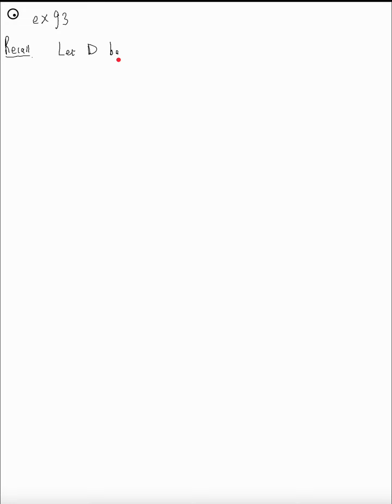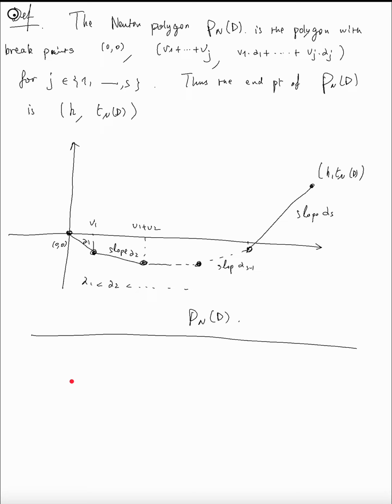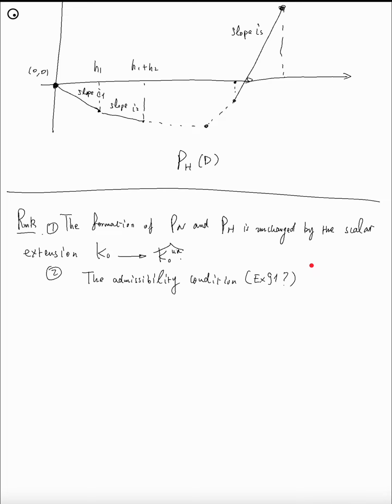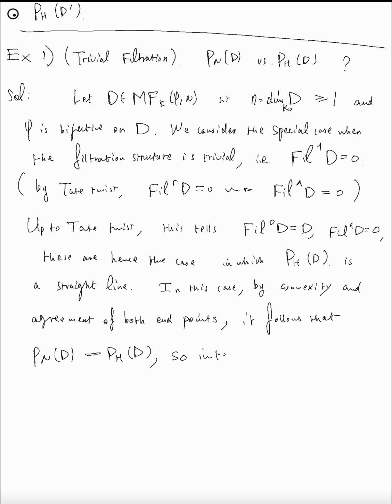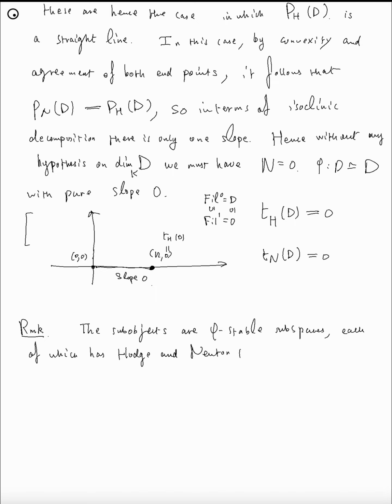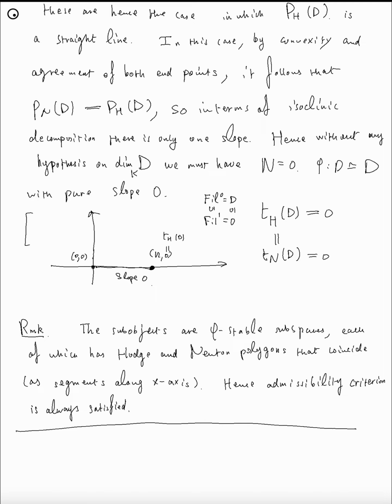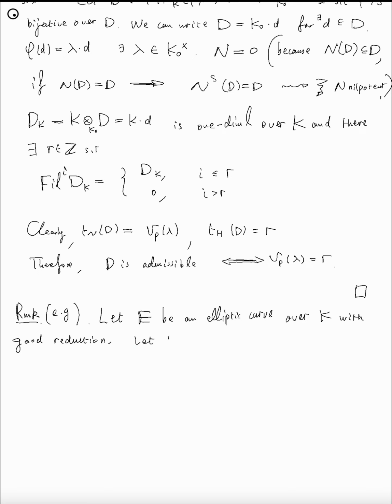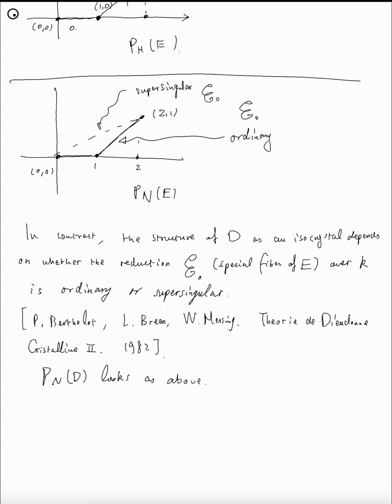EX93. a trivial example on Newton and Hodge Polygons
1) def'n Newton and Hodge Polygons;
2) an equivalence criterion for admissibility;
3) admissible filtered phi, N module with trivial filtration...
4) admissible 1-dimensional filtered phi, N modules;
5) elliptic curve E with good reduction case, two dimensional, P_H(E) is the same for all E; while P_N(E) is more delicate: it has two possibilities, depending on the special fiber is supersingular or ordinary.